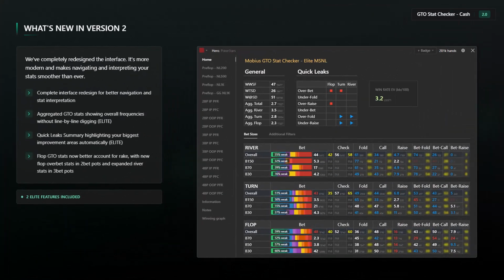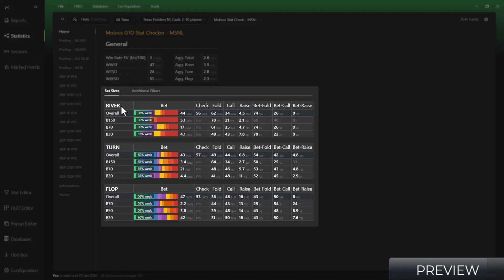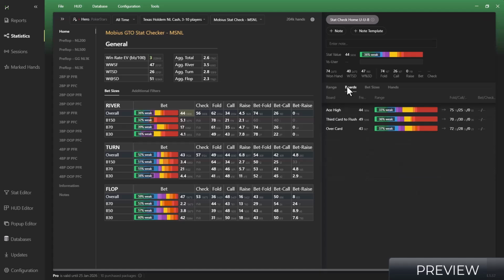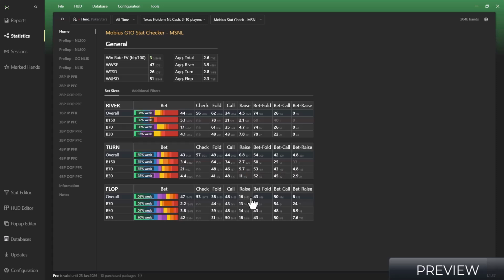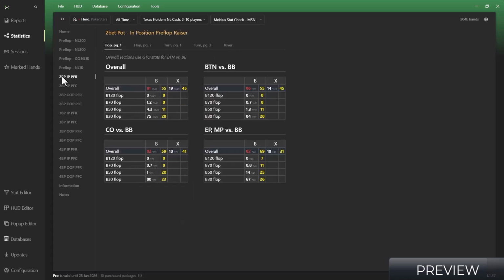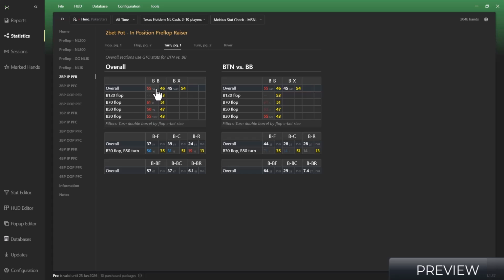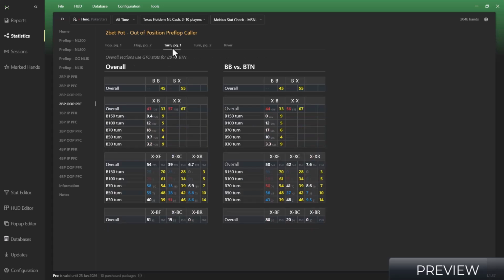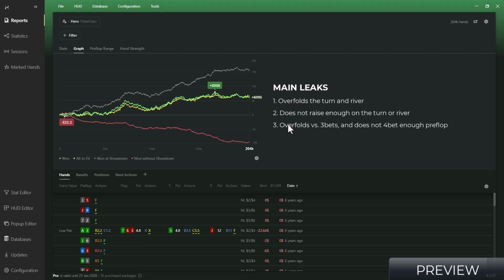GTO Stat Checker 2.0 - HUGE Update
The GTO Stat Checker 2.0 is available now!

In 2023, we launched the original GTO Cash Stat Checker, and it’s already helped over 300 members instantly compare their stats against GTO frequencies in every common spot of the game tree. Now, Version 2 is here!

In this video, I’ll walk you through all the new features and improvements in GTO Cash Stat Checker 2.0, including:

• Complete Design Overhaul – A modern, intuitive interface for easier navigation.
• Aggregated GTO Stats (ELITE Version) – See your overall frequencies in one place for quick comparison to GTO expectations.
• Quick Leaks Summary (ELITE Version) – Automatically flags your biggest leaks so you can target your study.
• More Rake Structures – Coverage for NL50, GG Rush & Cash, NL200, NL500, GG NL1K, NL1K, NL2K, and NL5K.
• Preflop Upgrades – Recalculated GTO preflop stats and more preflop sizing filters.
• Postflop Upgrades – Adjusted flop GTO stats for rake, new flop overbet stats for 2bet pots, and expanded river stats for 3bet pots.
• Hand2Note 4.1 Integration – The new version requires Hand2Note 4.1 (now out of Beta and no longer free), with one-click package importing and a bonus HUD for ELITE users.

Pricing & Upgrade Info
• If you already own Version 1, you can deduct your original purchase fee from the price of Version 2—so you only pay the difference! Check your email or our site for details on claiming your discount.
• If you prefer to stick with Version 1, you’ll still have full access to all the original materials.

Ready to level up your poker studies? Make sure you’re on Hand2Note 4.1, then grab the GTO Cash Stat Checker 2.0 and start plugging leaks in your game!